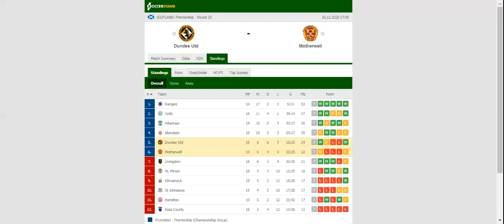DUNDEE UNITED VS MOTHERWELL PREDICTION & BETTING TIPS - 26/12/2020